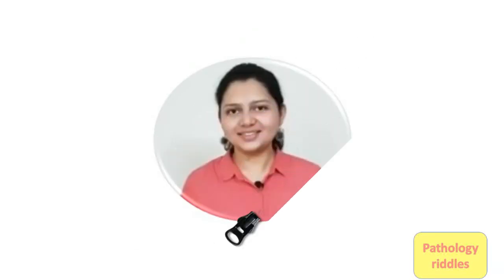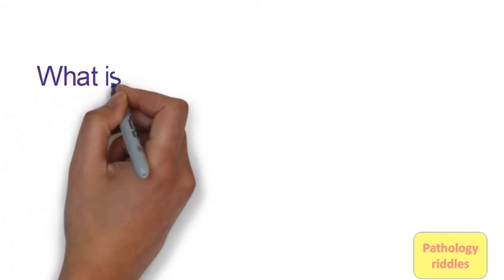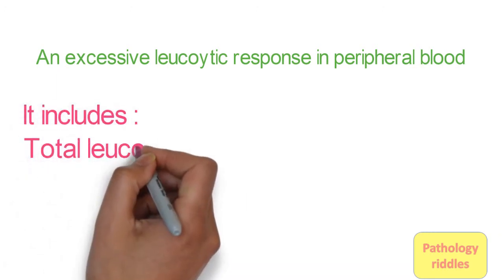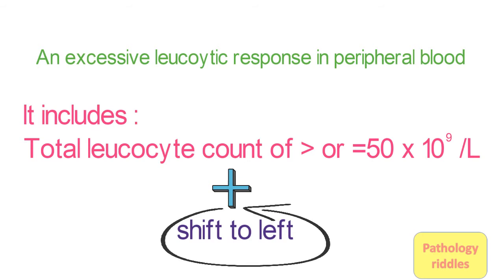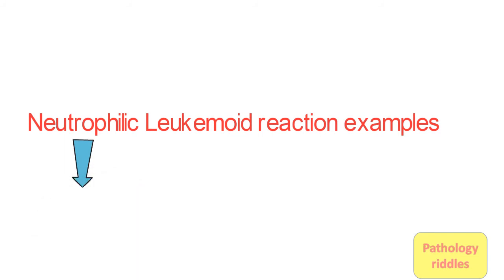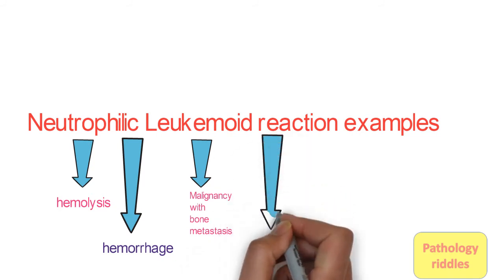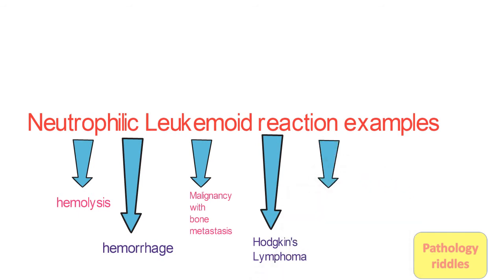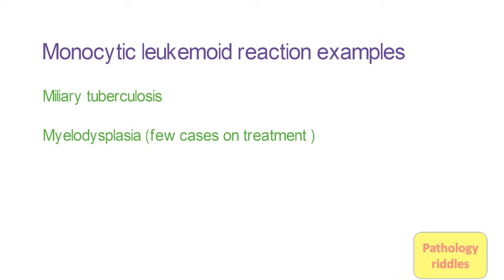Leukemoid Reaction |It’s NOT Leukemia | Definition Types Examples of Leukemoid Reaction| Pathology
Leukemoid reaction is not leukemia. This video deals with what is leukemoid reaction, definition, types and examples.

Leukemoid reaction
Leukomoid reaction
Leukocytosis
Leukemia
Neutrophilic leukemoid reaction
Eosinophilic leukemoid reaction
Lymphocytic leukemoid reaction
Monocytic leukemoid reaction
Shift to left
Pathology
Pathology students
Mbbs
Hematology
Haematology
What is leukemoid reaction
Examples of leukemoid reaction
Types of leukemoid reaction